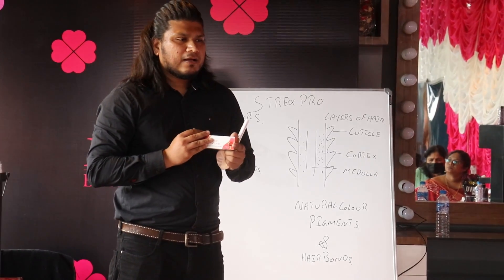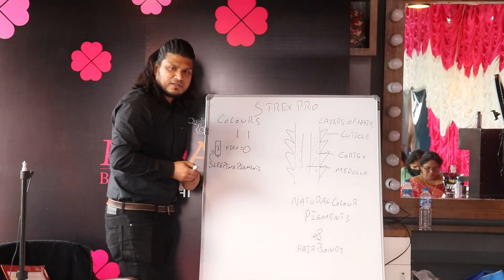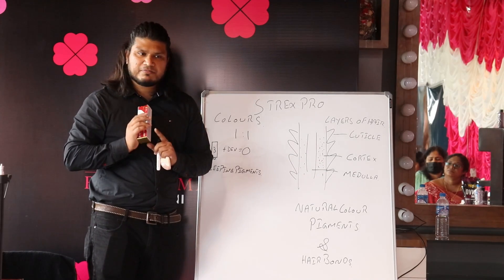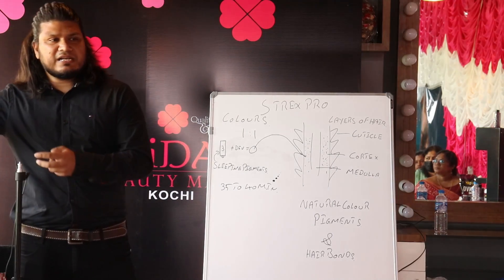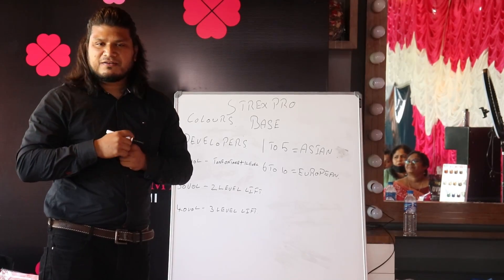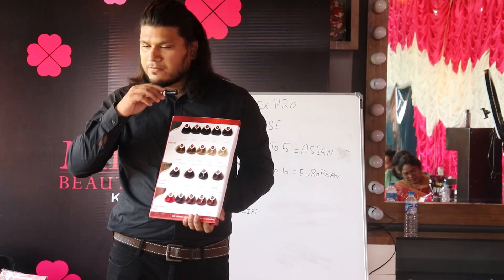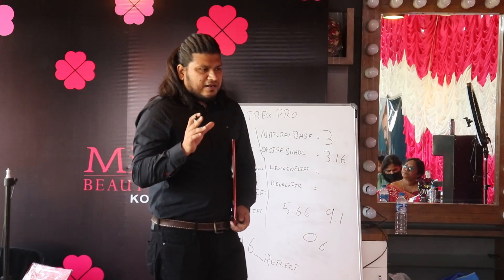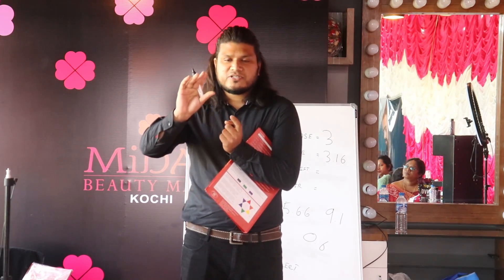Streax Professional Best Hair Colouring Class Basic Techniques Workshop | Product Guide | Part 1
From Streax Professional Hair Colouring Class Basic Techniques Workshop At Midas Beauty Mart,Kochi

We are the leading supplier of beauty parlour equipments , furniture and branded cosmetics in South india. We aim with this channel to educate the people who is really intrested in beauty segment. We will countinue our more excited tutorial classes of beauty related subject and introducing our products through this big social media platform.